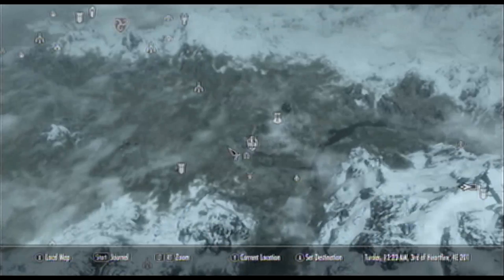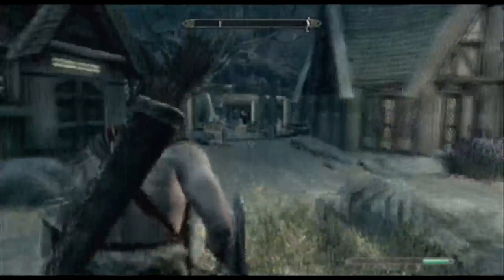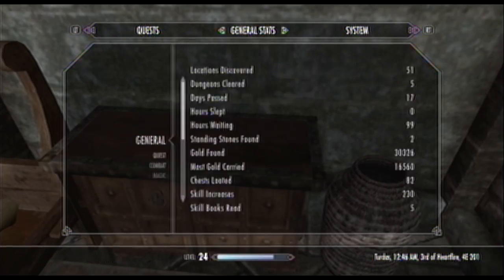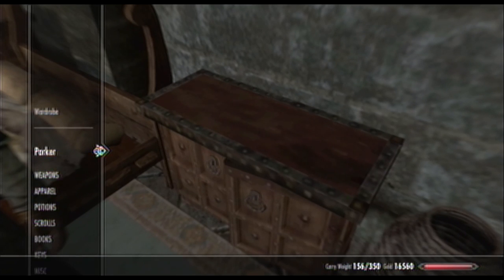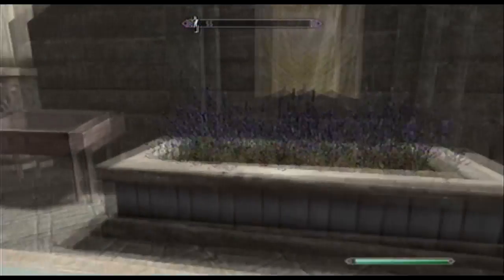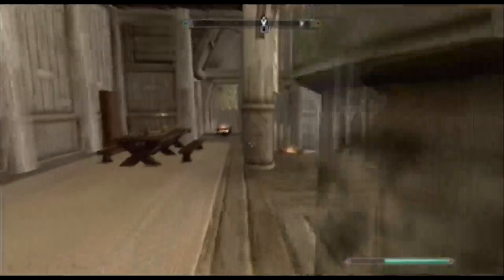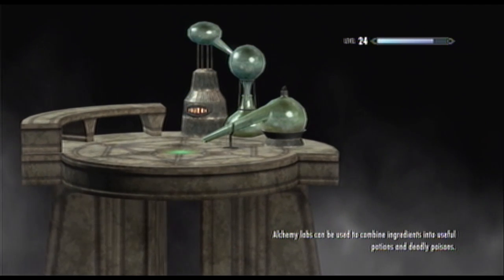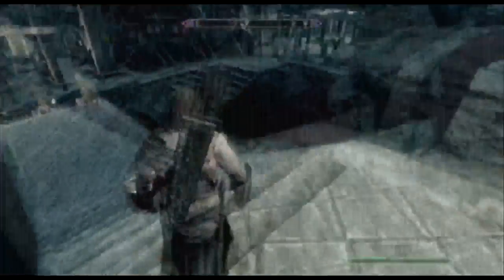Skyrim - Free House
In order for you to do this u need at least 5,000 gold if your having trouble with money watch this video for help